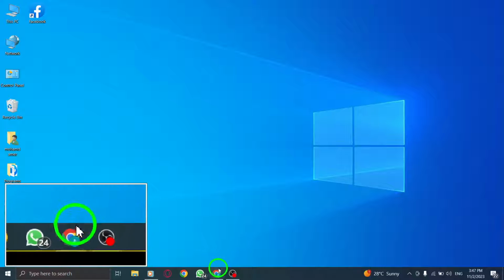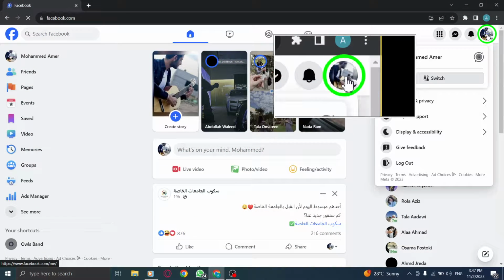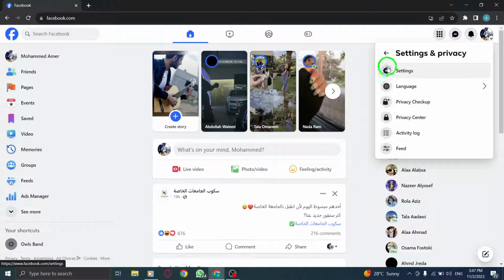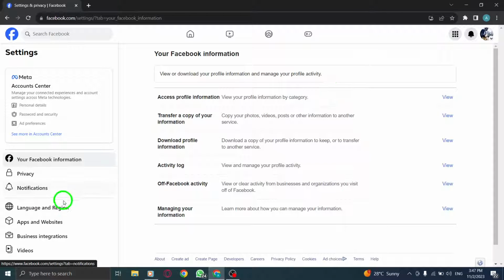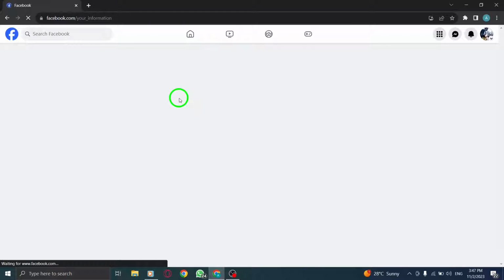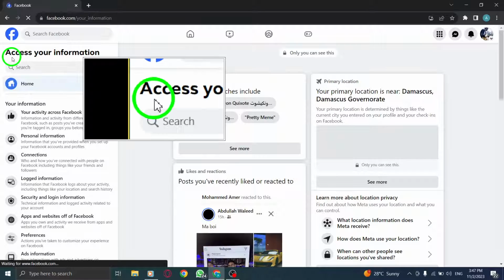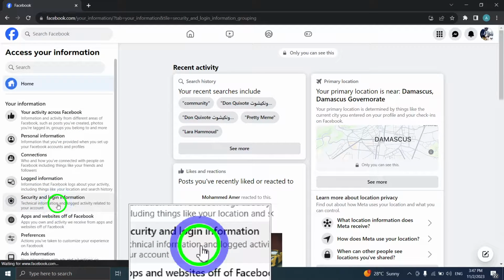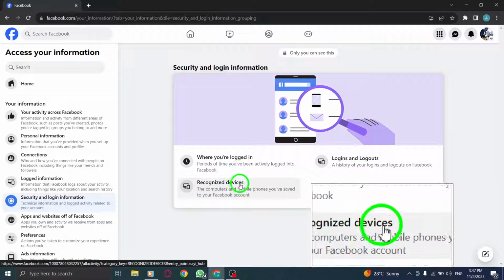How to Find Devices You've Saved Your Facebook Account on PC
Are you worried about the devices that have access to your Facebook account? In this YouTube tutorial, we will show you how to find the devices you've saved your Facebook account on PC. Follow these steps:

1. Open Facebook
2. Click on your profile icon
3. Click on Settings and privacy
4. Click on Settings
5. From the left scroll down and click on Access your information
6. Click on Security and login information
7. Click on Recognized devices from the right

By following these simple steps, you can easily view and manage the devices that are connected to your Facebook account on your PC. Watch the video now to ensure the security and privacy of your Facebook account.